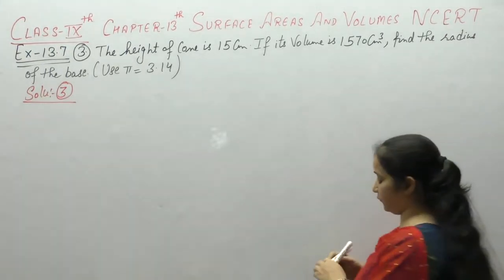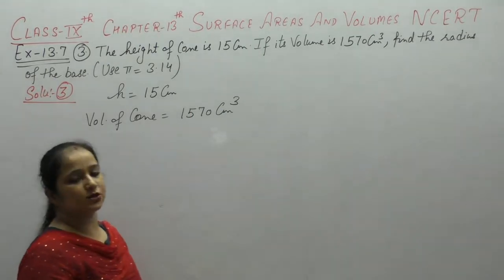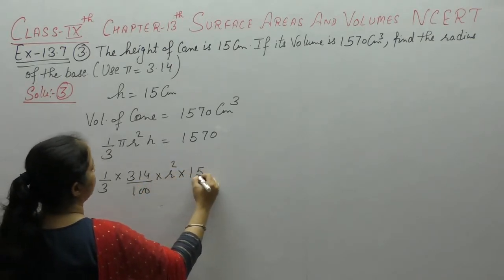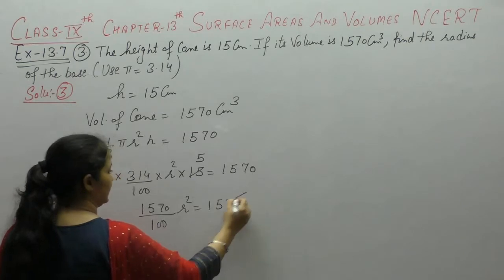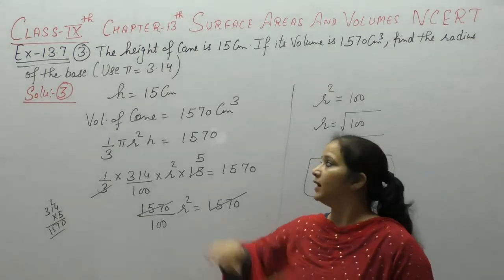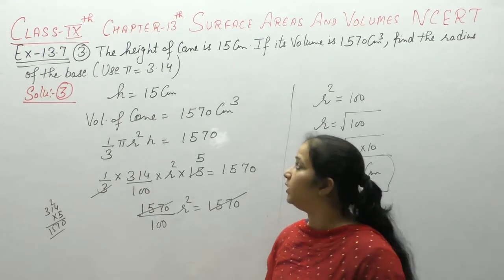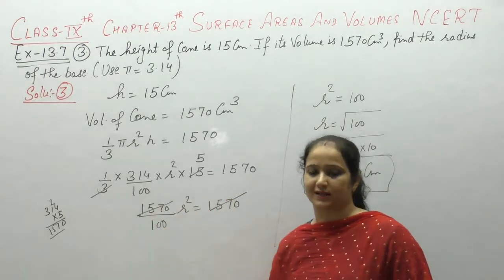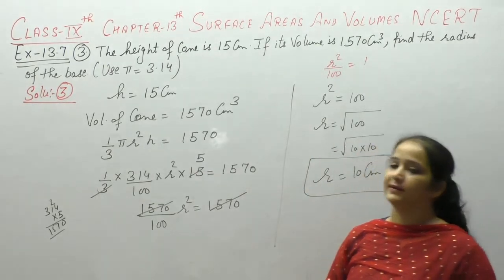Ncert Class 9 Maths Chapter-13 Surface Areas & Volumes (Video-56 )Ex-13.7 Q-3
This Video Includes Questions Related To Chapter-13 surface Areas & Volumes of Ncert .It Contains Question  - 3 Of Ex-13.7